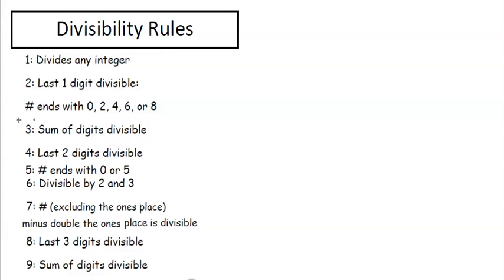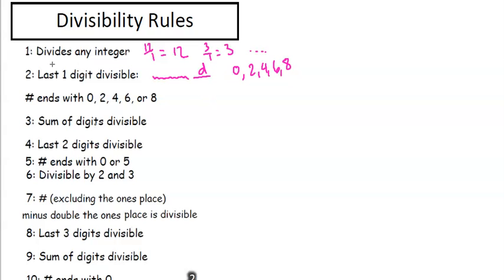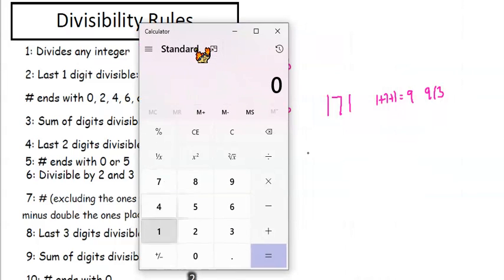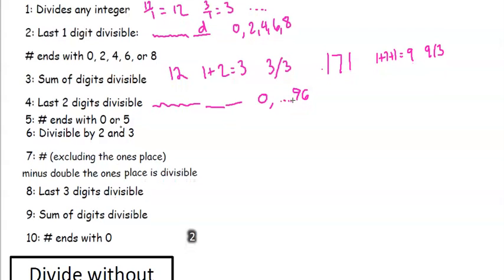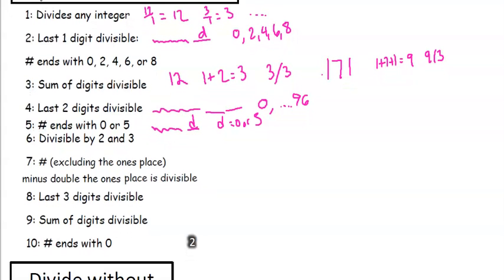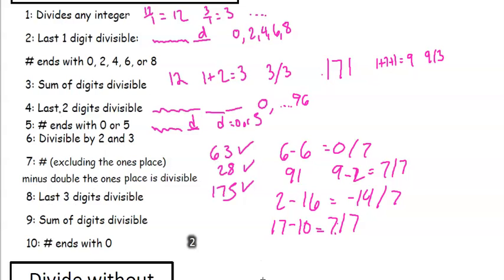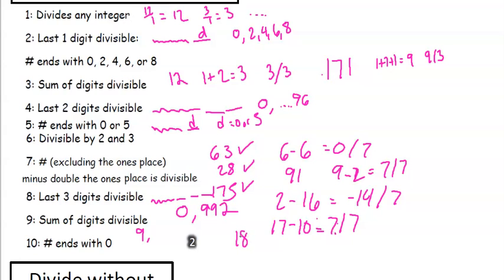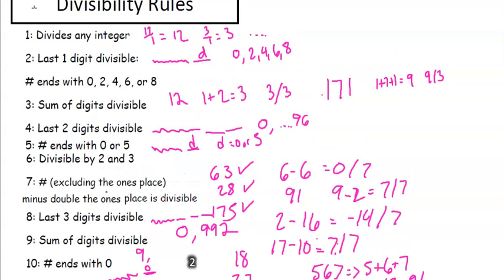1 5 Divisibility Rules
Divisibility Rules for 1 to 10.